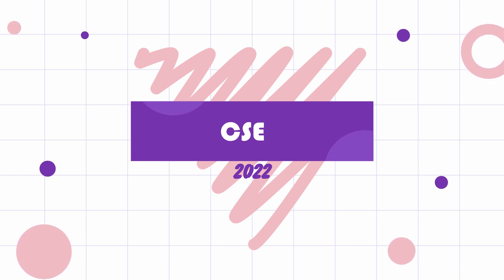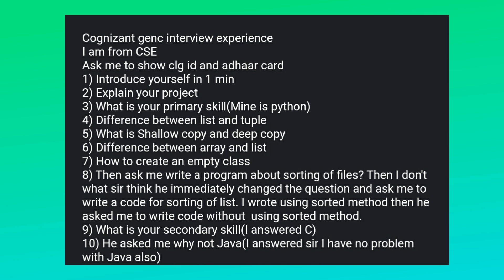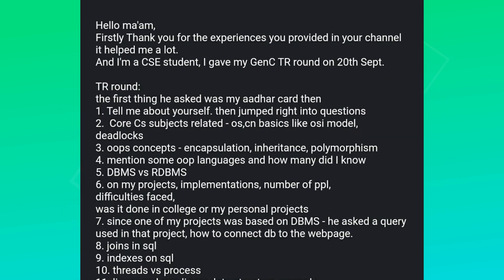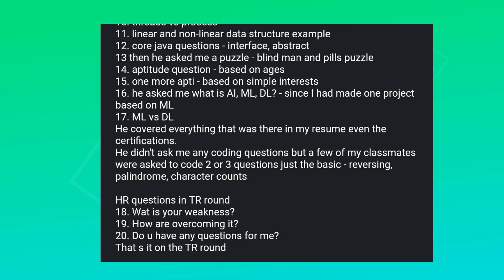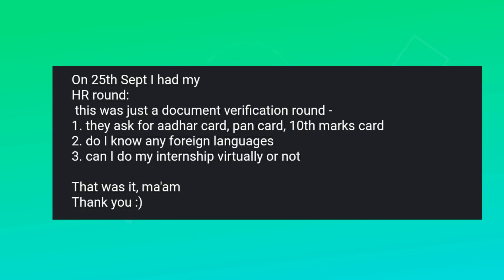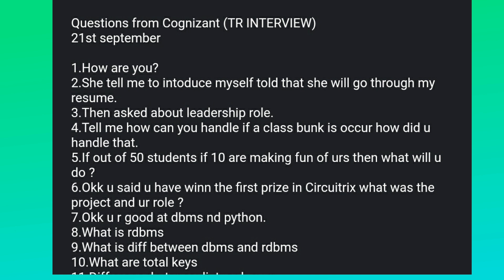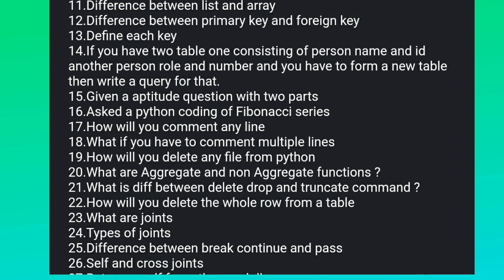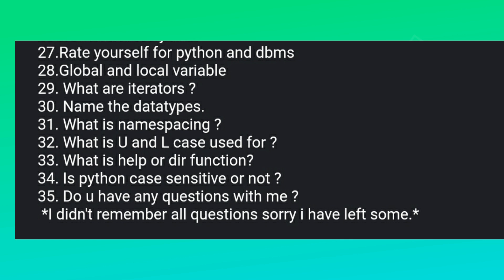Cognizant genc experiences 2022 CSE